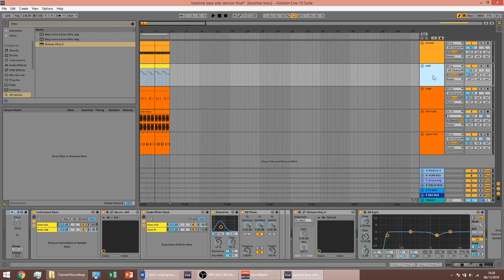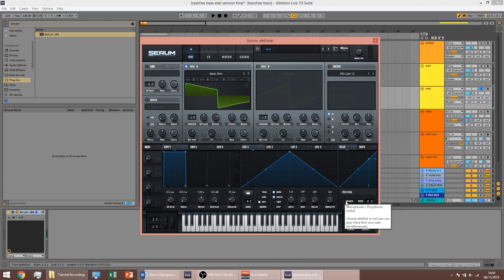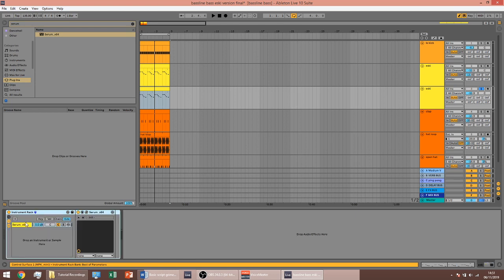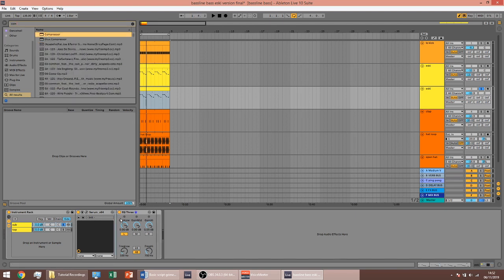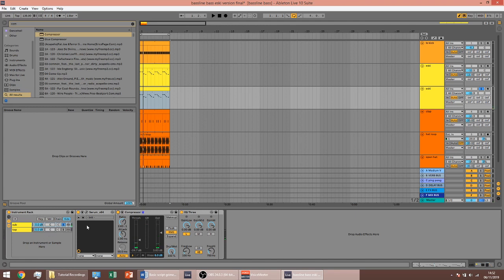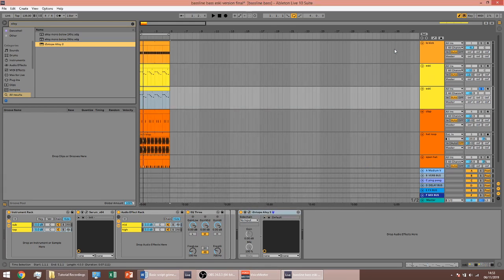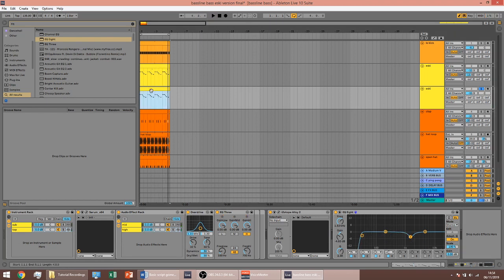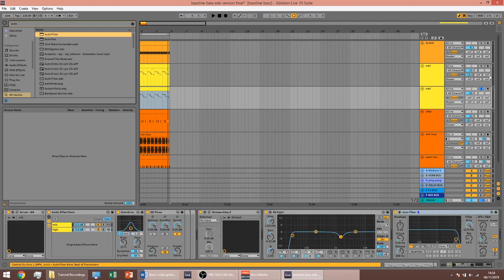How to make a Grime bass using Serum | Ableton Live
I show you how to make a classic Grime/Eski bass in Serum and Ableton Live.

Sorry, the audio is a bit jerky, my recording setup is a pretty basic. Any comments/criticism welcome and let me know what you'd like me to cover in future videos.